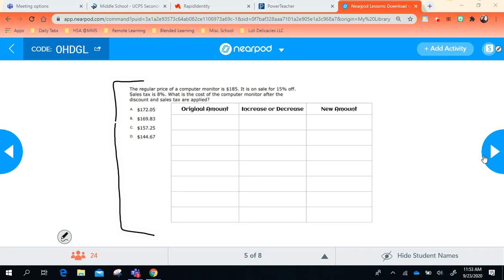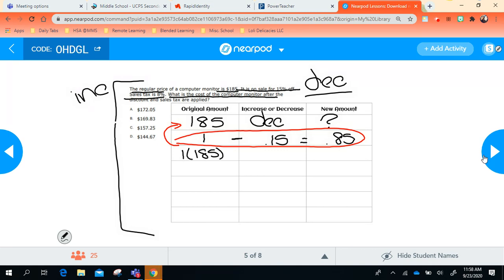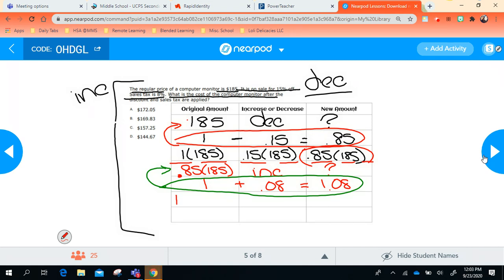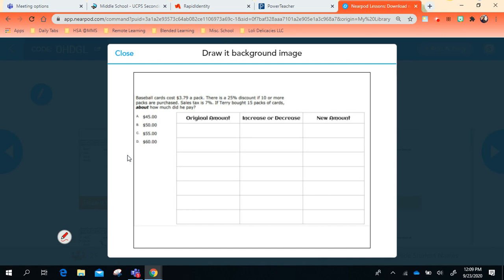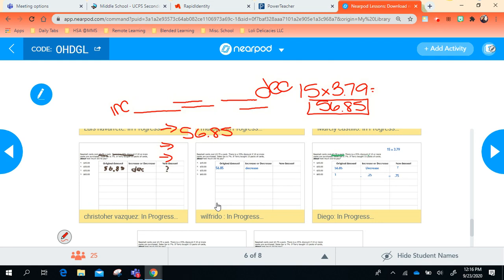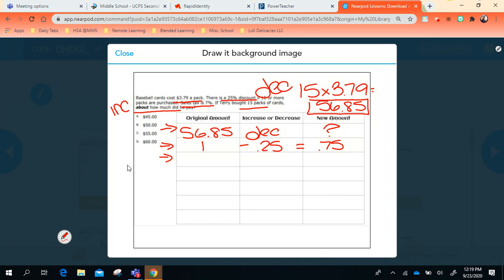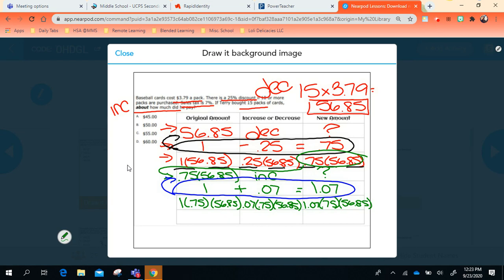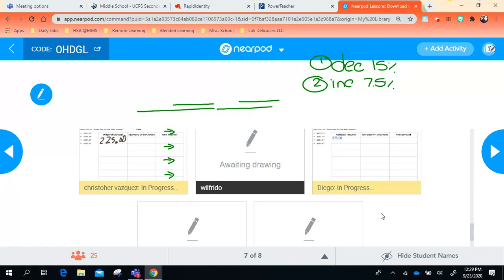2 step percent increase and decrease tables